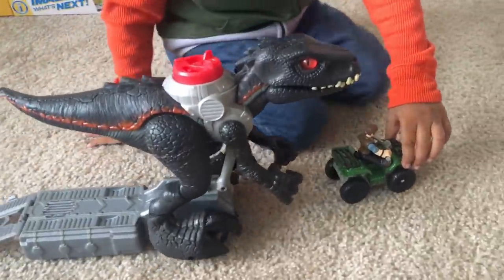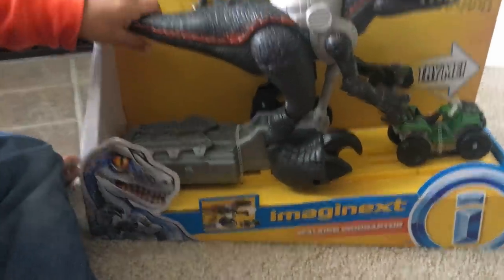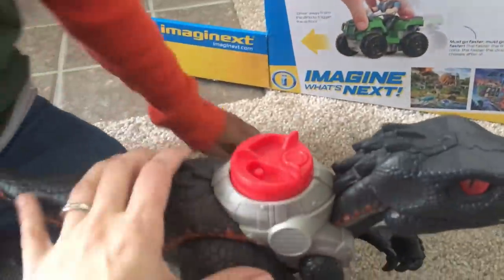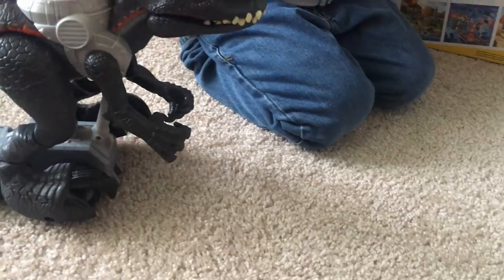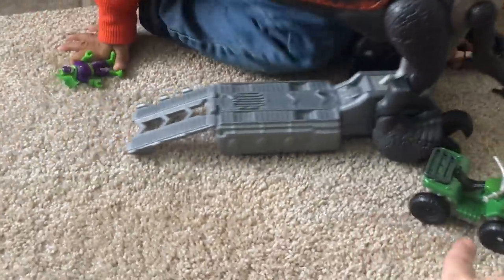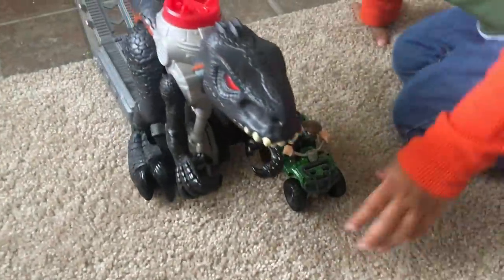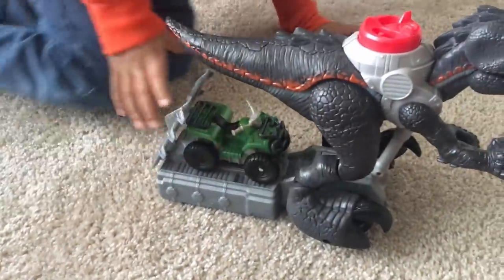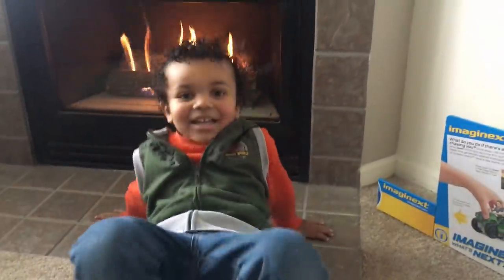Kids Playing with Fisher-Price Imaginext Jurassic World, Walking Indoraptor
Caden Reviewed The Fisher-Price Imaginext Jurassic World, Walking Indoraptor! Jurassic World is His Favorite Movie!